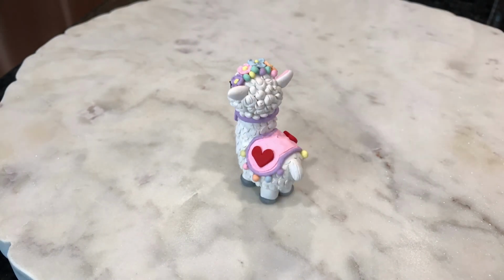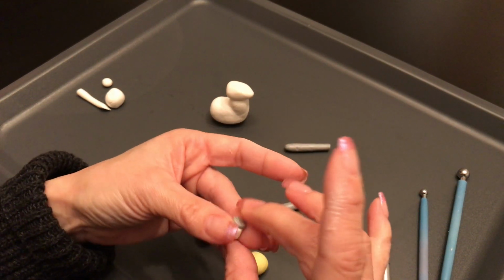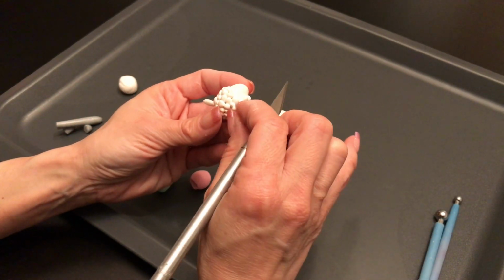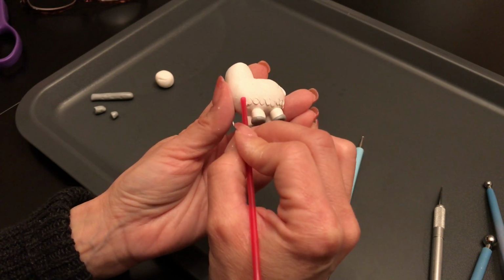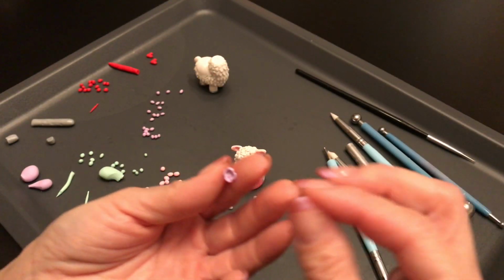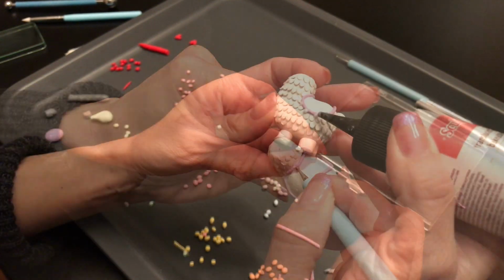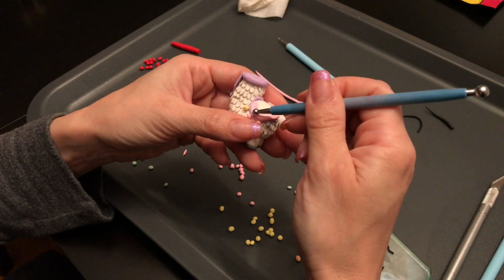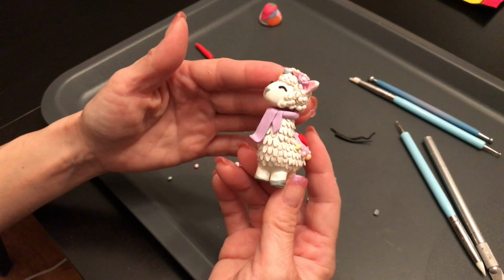Miniature Valentine's Day Llama (Garden Gnome Alpaca) Polymer Clay Tutorial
Miniature Llama/Alpaca with Heart blanket for Valentine's Day Gnome Garden.
Polymer clay tutorial. Sculpey brand used.
Directions: Bake at 275 ˚F (130˚C) for 15 minutes per 1/4 inch (6mm)

This Channel and all of its videos are made for a General Audience and not "directed to children" within the meaning of Title 16 C.F.R. §312.2, and are not intended specifically for children under 13 years of age. Gnome Garden and its owner(s), agents, representatives and employees (collectively referred to as "Channel") does not collect any information from children under 13 years of age on behalf of Channel.